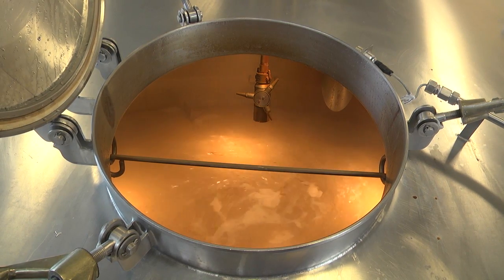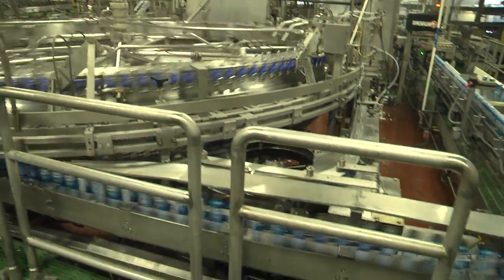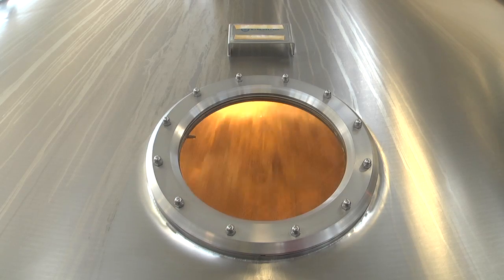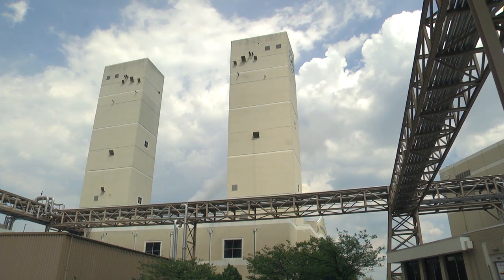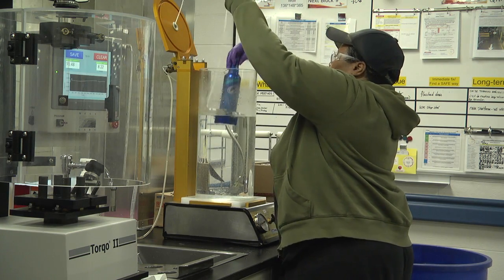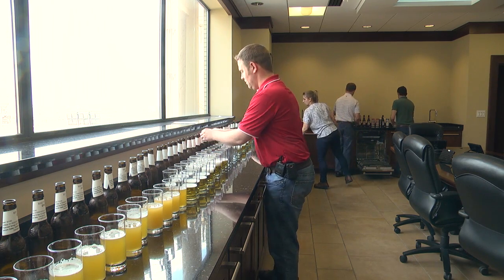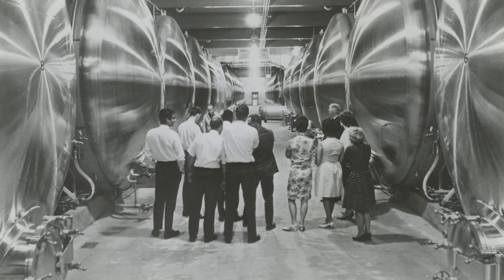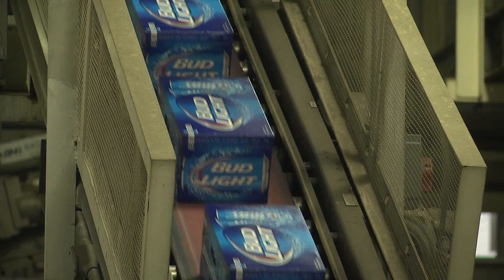A look inside the Budweiser plant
The Columbus brewery produces 10 million barrels of beer annually